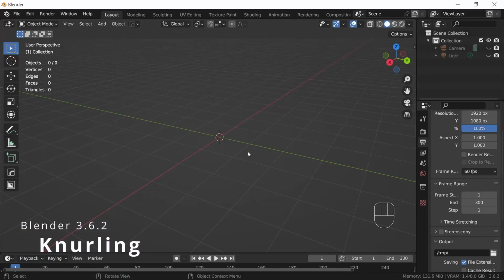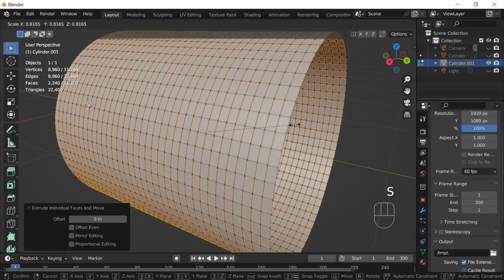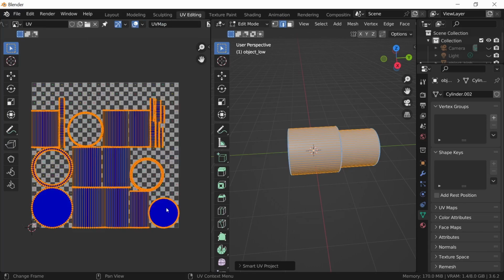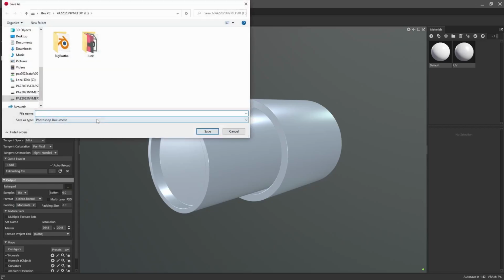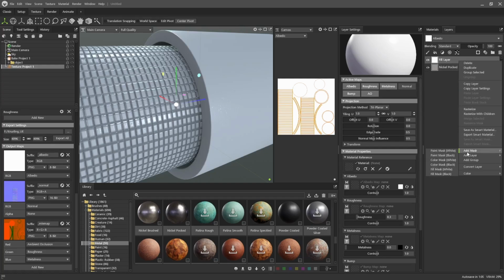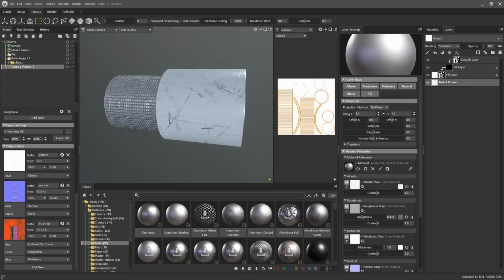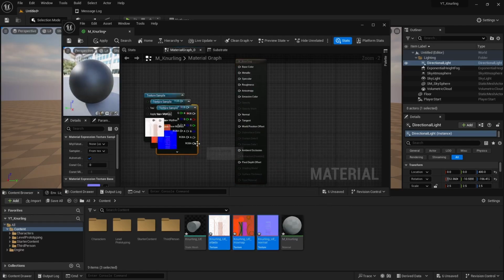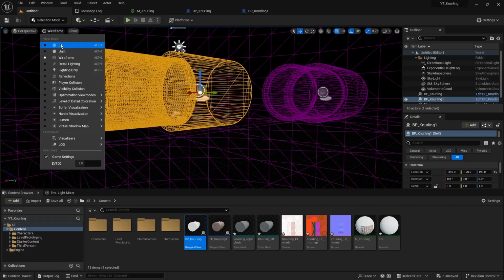Knurling in Blender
I'll show you how to add Knurling to any model and then bake it to a texture map and import into a game engine.